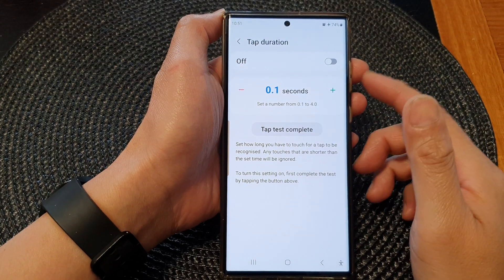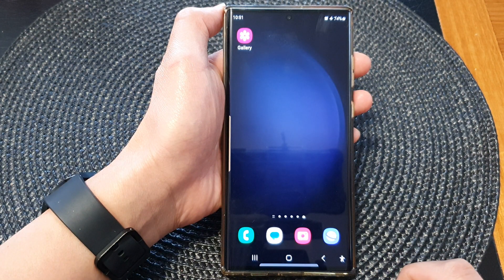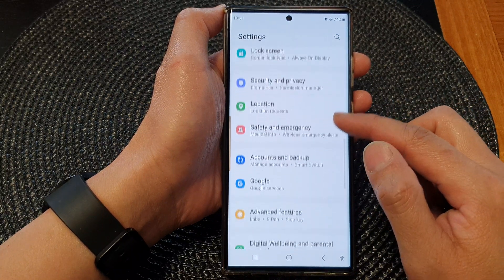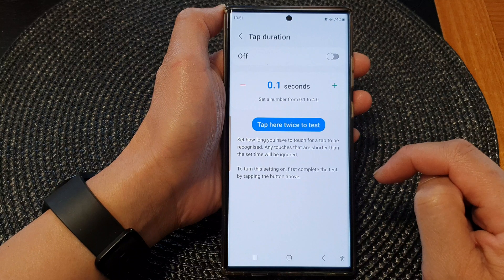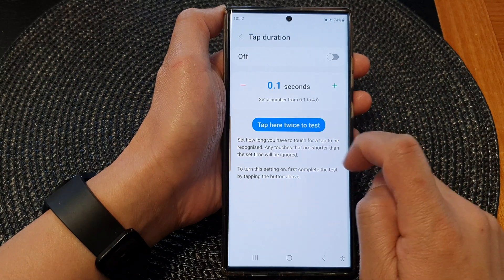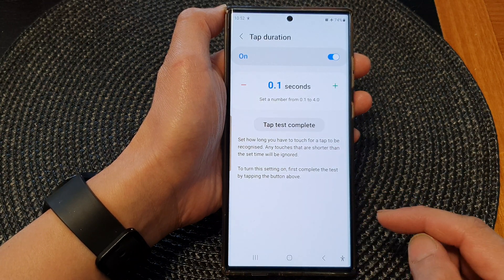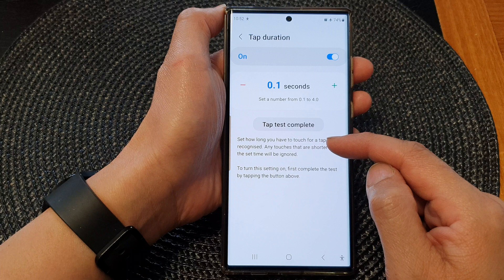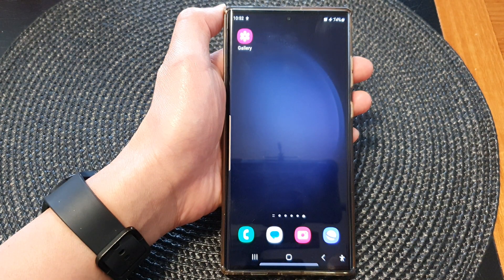Galaxy S23's: How to Turn On/Off Tap Duration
Learn how you can turn On/Off Tap Duration on Samsung Galaxy S23/S23+/Ultra.

Today, we're diving into a feature that may seem small but can have a big impact on your device experience—how to turn on/off "Tap Duration."

Ever find yourself frustrated by accidental taps or want to adjust the sensitivity of your device's touch response? The "Tap Duration" setting is here to provide the solution. In this video, we'll guide you through the process of customizing the time it takes for your screen taps to be registered.

Whether you're a fast tapper or prefer a deliberate touch, this feature ensures that your device responds just the way you like it. No more unintentional actions or delays that slow you down.

Join us as we not only show you how to control "Tap Duration" on your Samsung Galaxy S23 but also explore the purpose and benefits it brings. Say goodbye to accidental app launches or mistyped text—all while enjoying a smoother, more personalized touch experience.

Our step-by-step tutorial will empower you to take control of your device's touch sensitivity, making every interaction a seamless one. Whether you're a productivity enthusiast, a gaming aficionado, or simply seeking a smoother touch response, this video is a must-watch.

Discover how "Tap Duration" on the Samsung Galaxy S23 can transform the way you interact with your device and enhance your overall user experience.